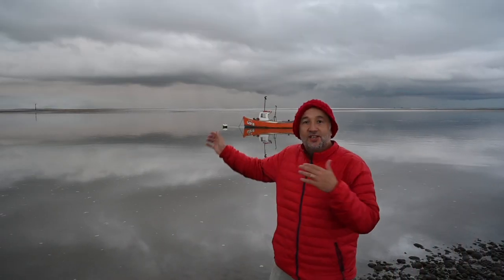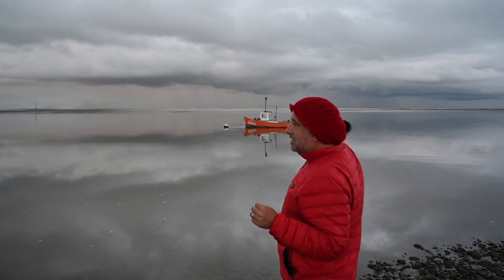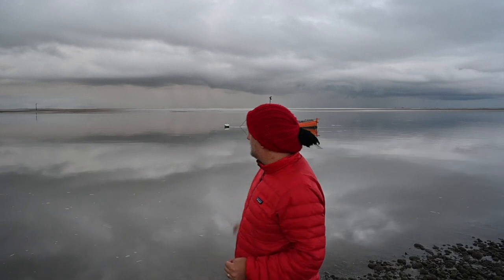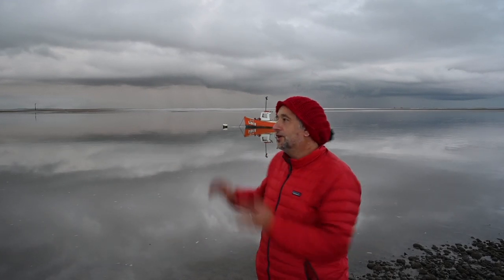EPIC Conditions for seascape photography!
last nights trip to the fylde coast i was flapping like a chicken and loved being caught with conditions all over the place really hope you enjoy this mangled video of flappyness. lytham has so much to offer
seascapes storms sunsets come join me !!